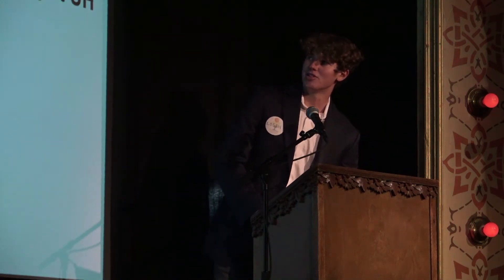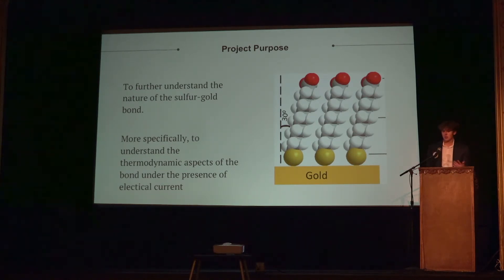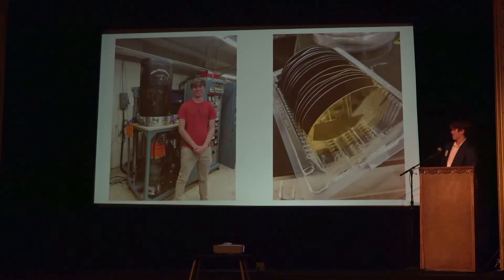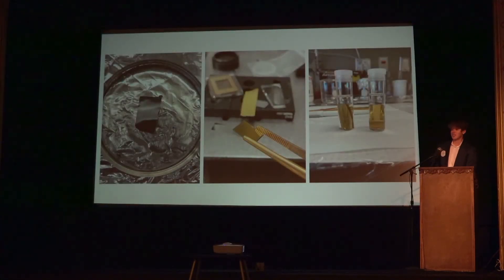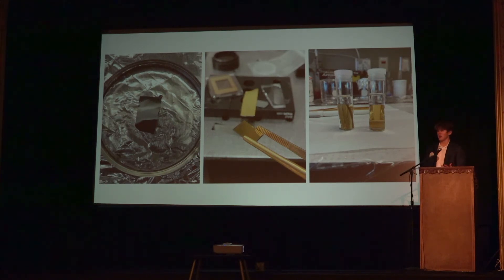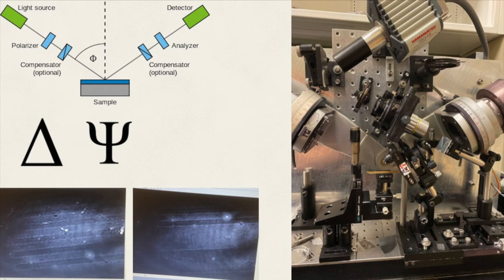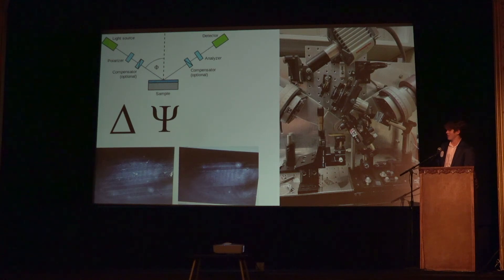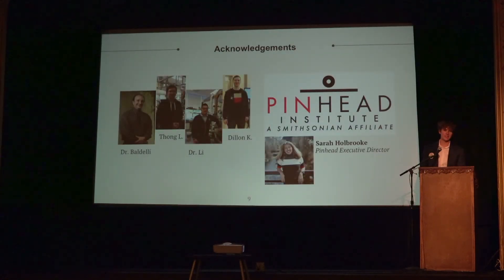Logan Stephens Pintern Presentation 2021